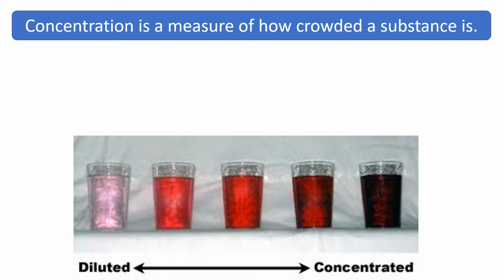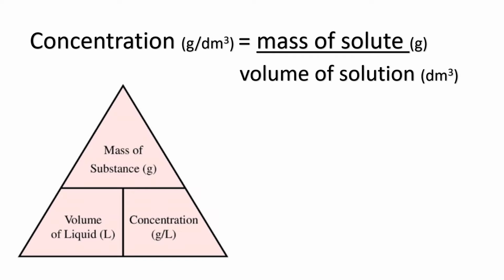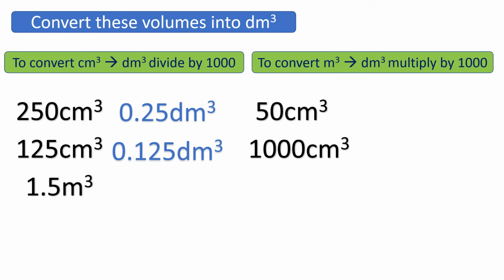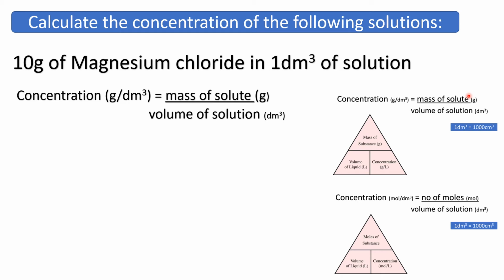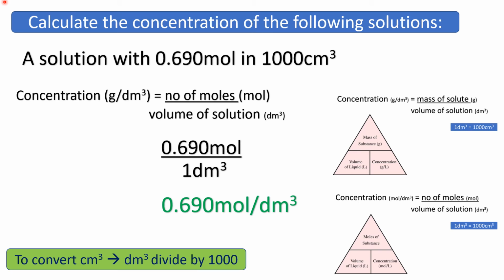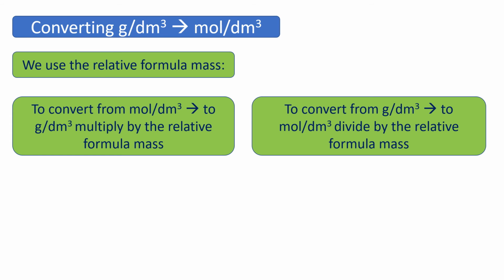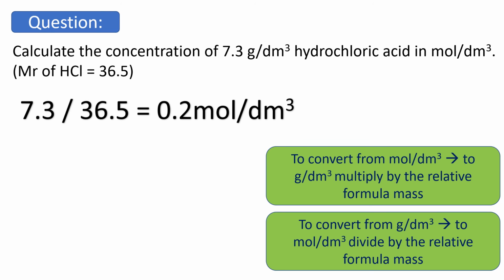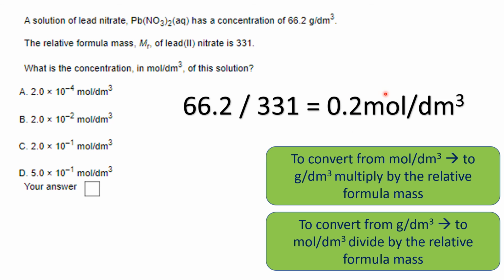Concentration (higher) Unit 3. Lesson 11